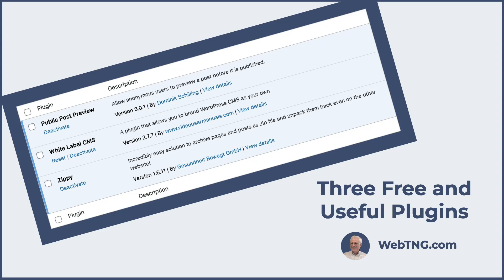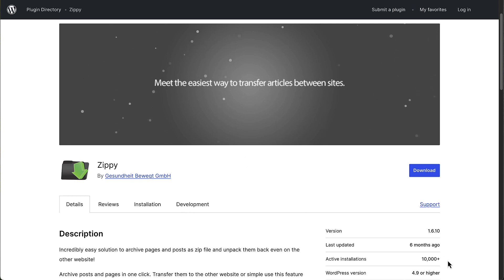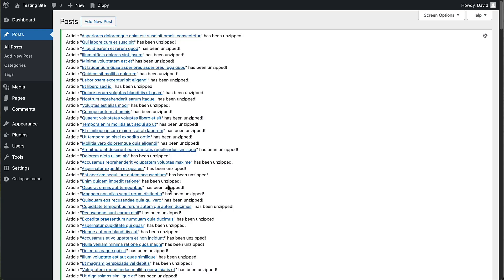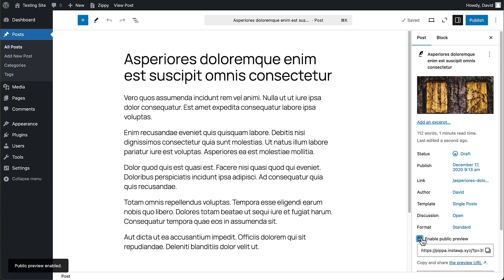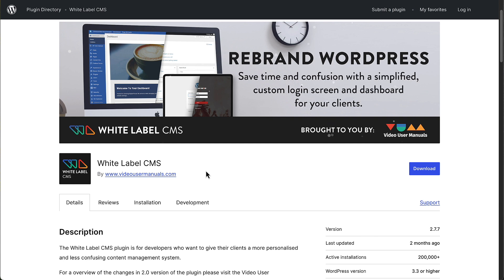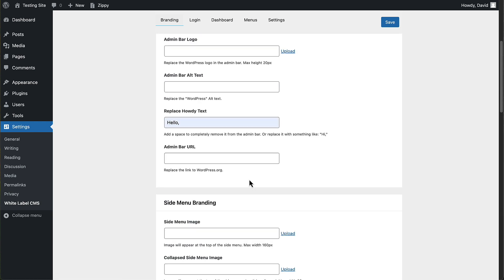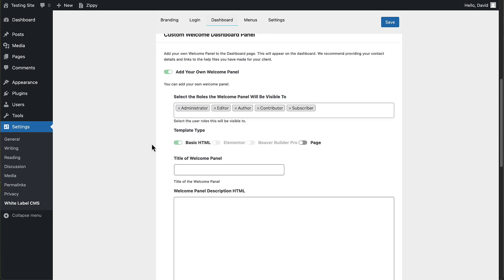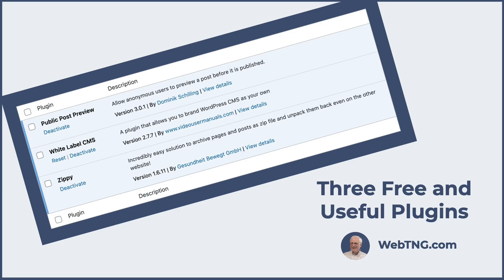Three Free and Useful Plugins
You may have heard someone say, "there is a plugin for that!"  There are many WordPress plugins, if only we knew about them and which ones to use.   In this video I look at one to copy posts and pages from site to site, one to allow for a draft post to be previewed by someone you select, and one to totally customize the WordPress admin.

00:00 Introduction
01:06 Zippy
06:21 Public Post Preview
08:55 White Label CMS
17:43 Conclusion